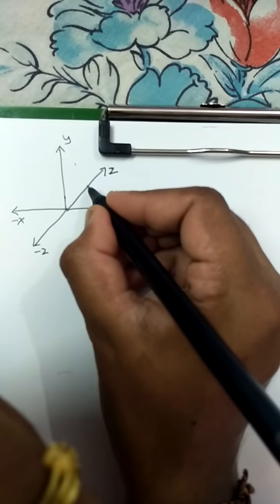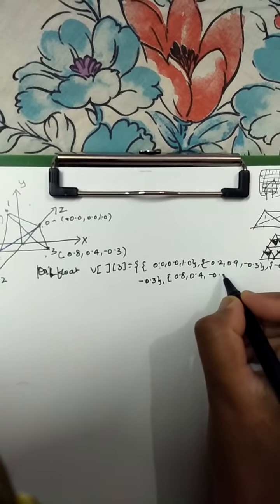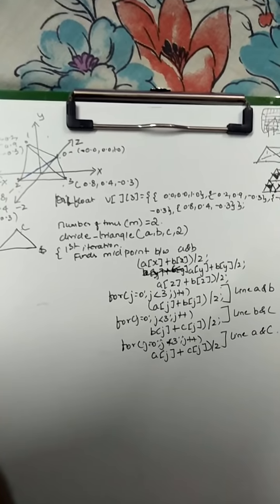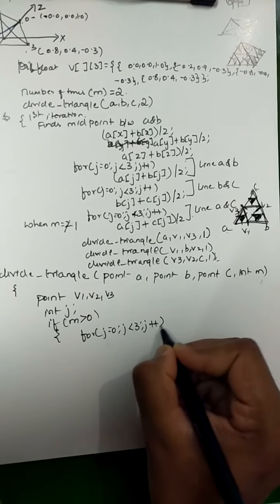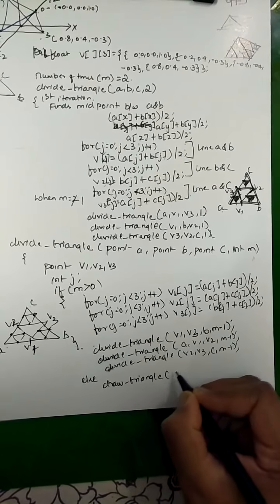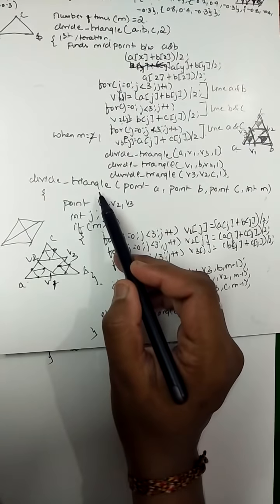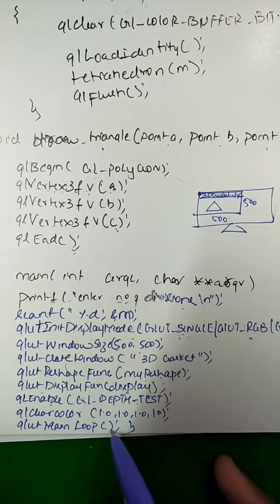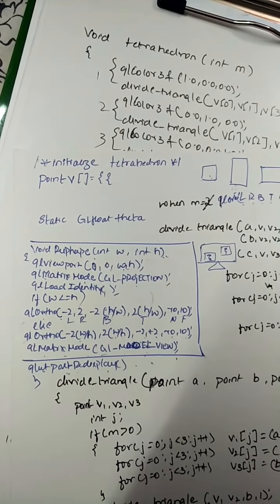Computer Graphics -3D Sierpinski Gasket lab program explanation by Jahnavi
VTU -Computer Graphics -3D Sierpinski Gasket lab program explanation